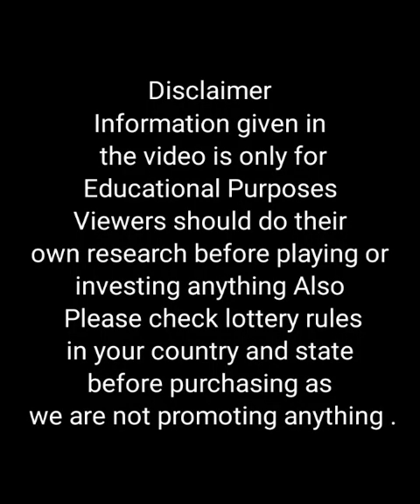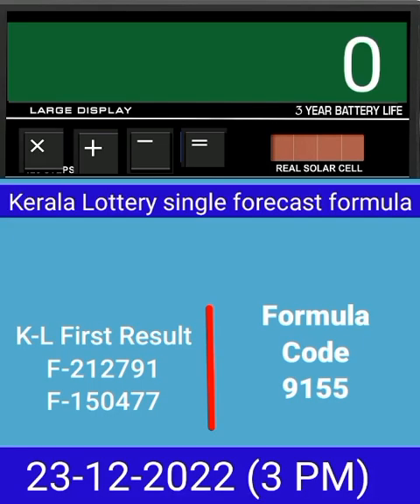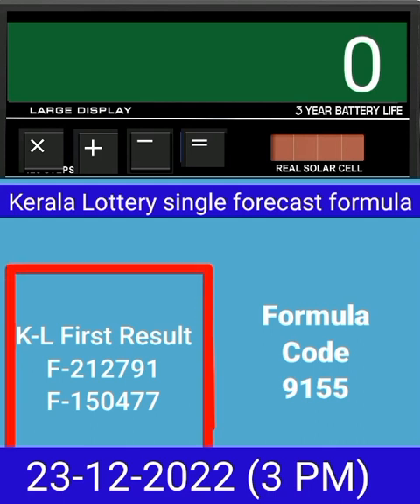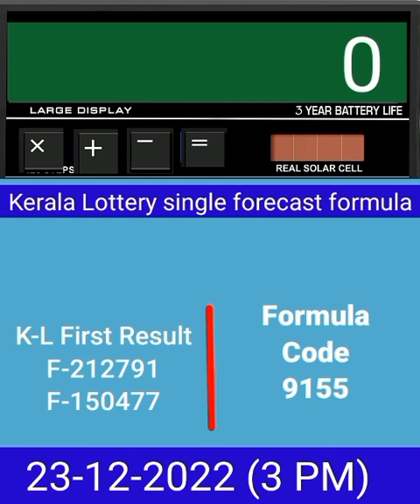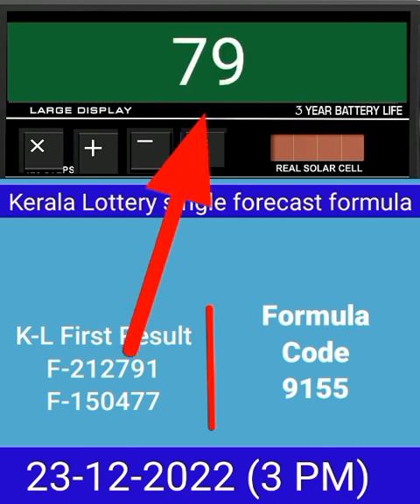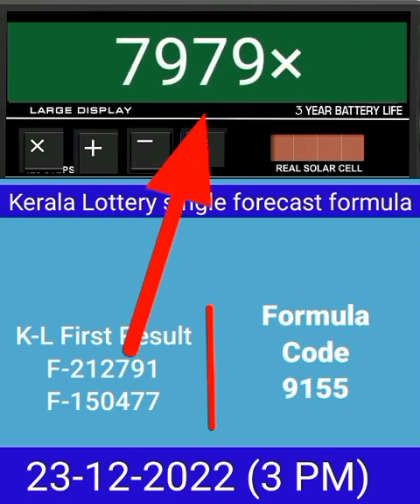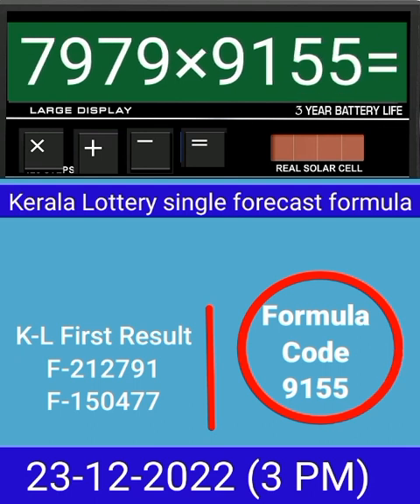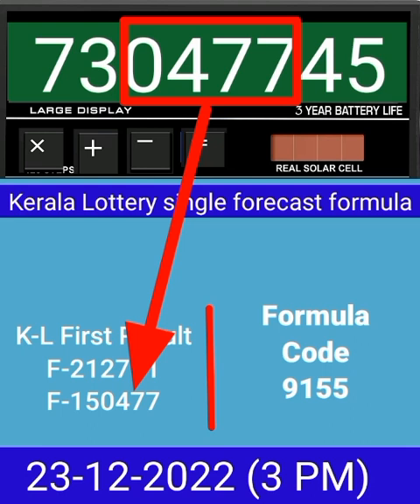master key kerala lotterykerala lottery bumper resultmsn kerala lottery